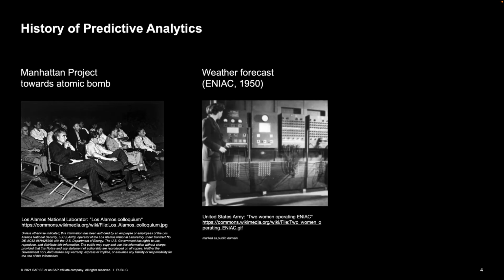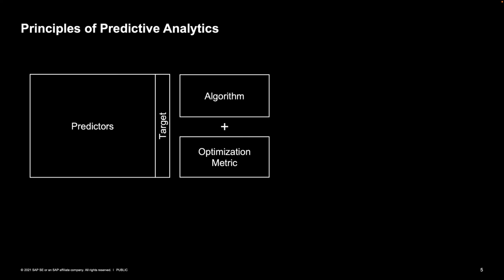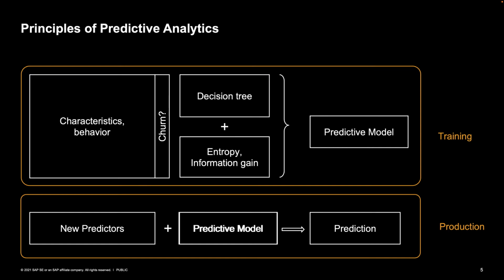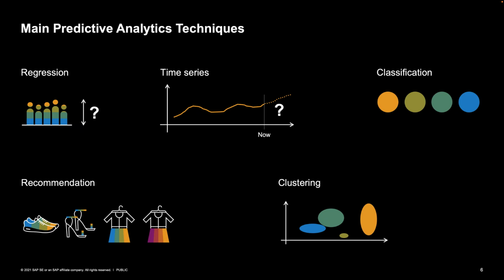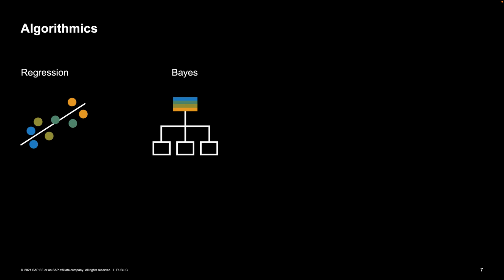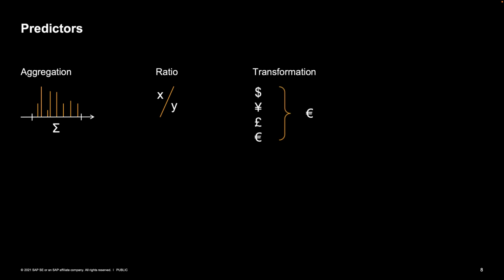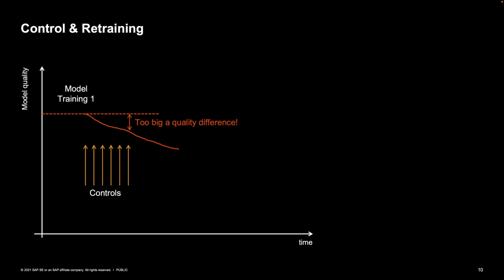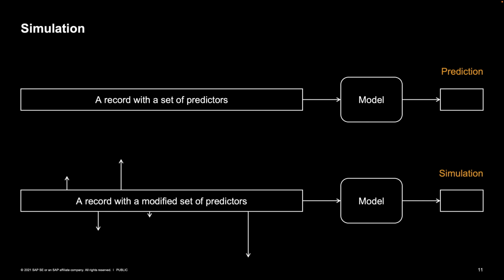S2 EXTERNAL 5 PredictiveAnalysisSimulation EN